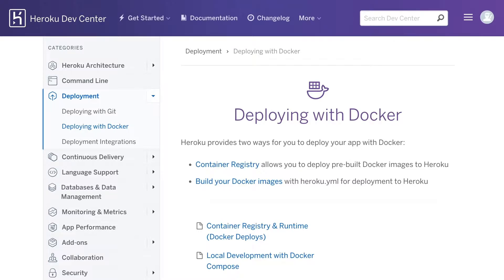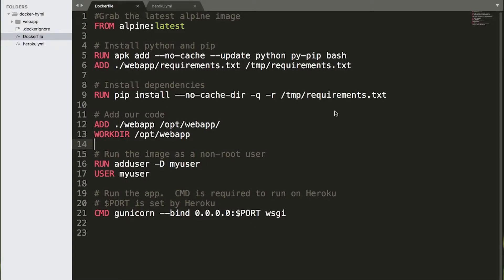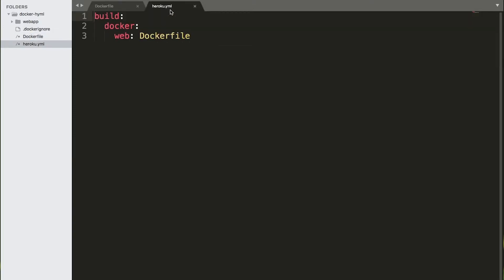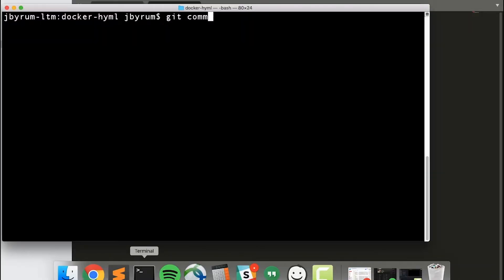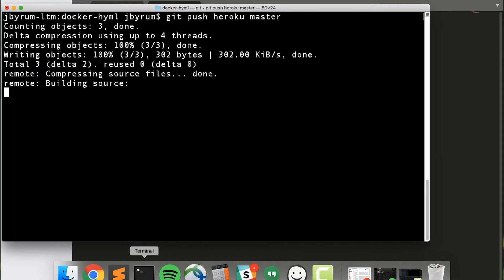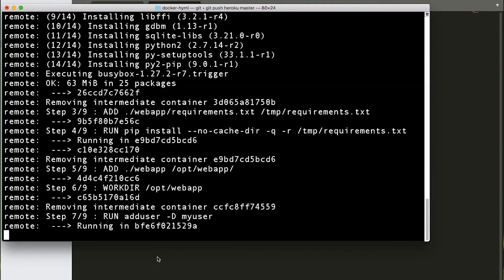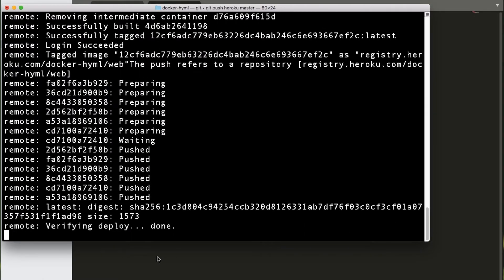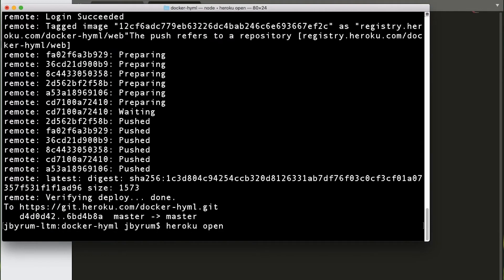Heroku Basics: Docker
Many development teams adopt container technologies like Docker to fully isolate their apps from the underlying infrastructure. In this video we learn how developers can deploy Docker images on Heroku.